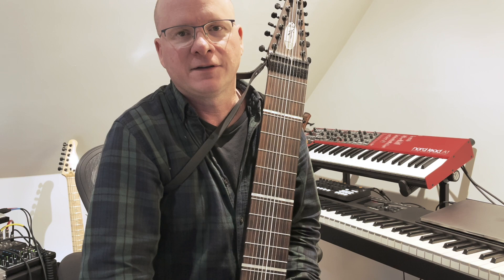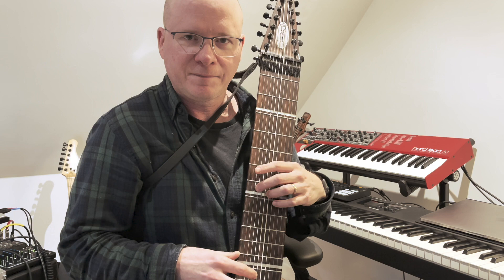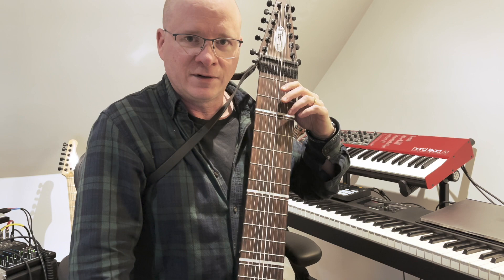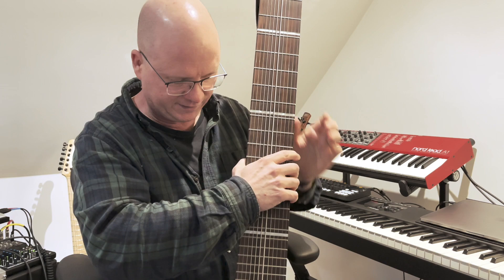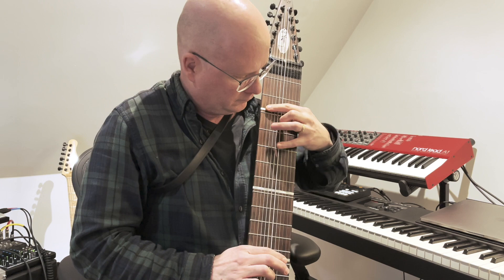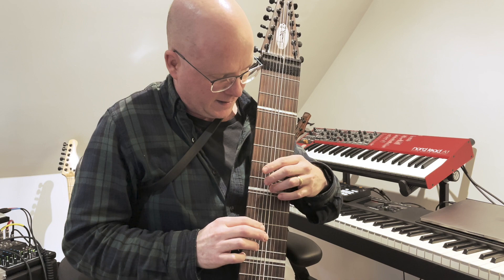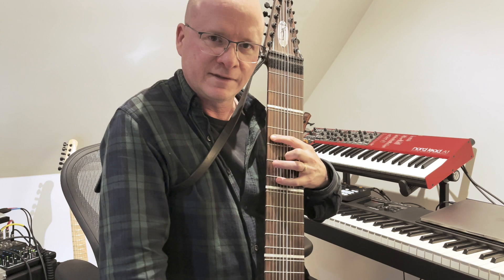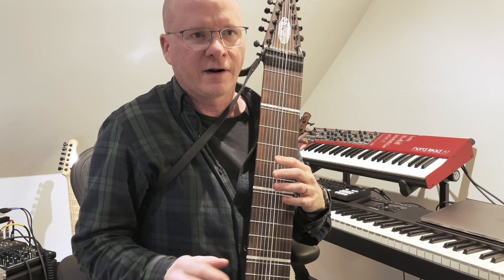Mirrored 4ths Intro - Custom 5+7 Chapman Stick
I got a new Indonesian rosewood Grand Stick earlier this year, with a customized Stickup for 5 melody and 7 bass strings in mirrored 4ths tuning (EADGCFBb bass, EADGC in melody an octave higher). Some people expressed interest in knowing more about it, so here is a quick and hopefully not too boring introduction video!

RIP Emmett Chapman - many of us owe so much to his innovative instruments and musical vision.